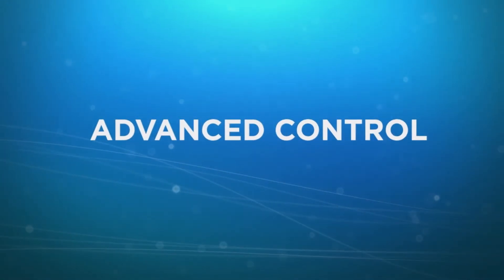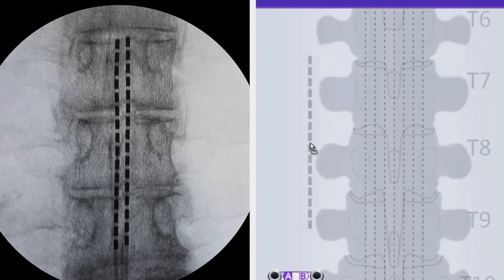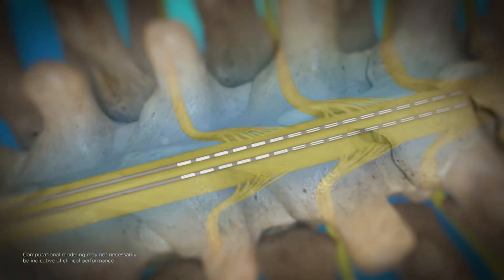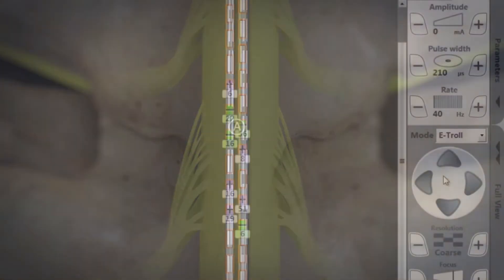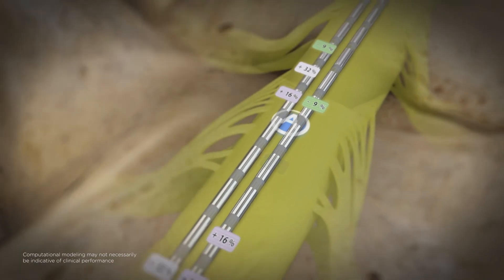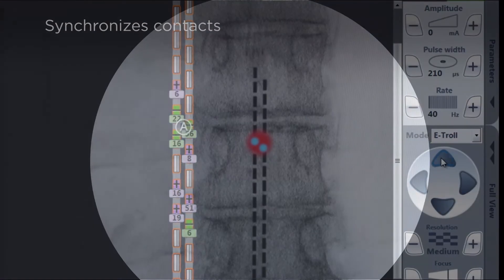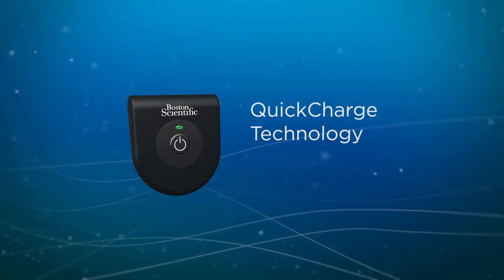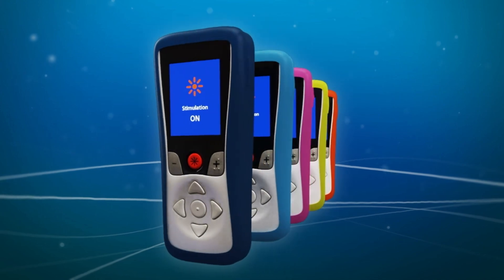The Key Technologies of Precision Spectra™ SCS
Discover the advantages of Boston Scientific's technology, including: the FluoroSync™ Interface, Illumina 3D™ Algorithm, LeadSync™ and FreeLink™ Technologies.